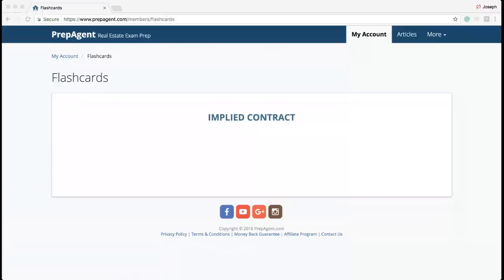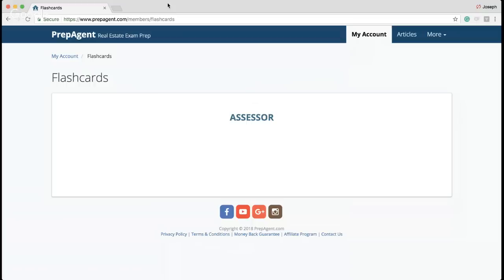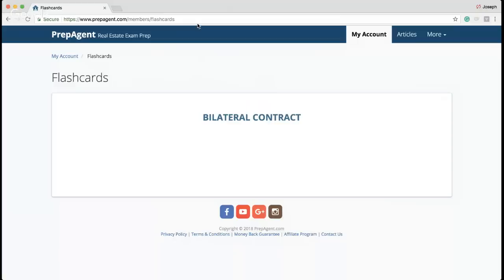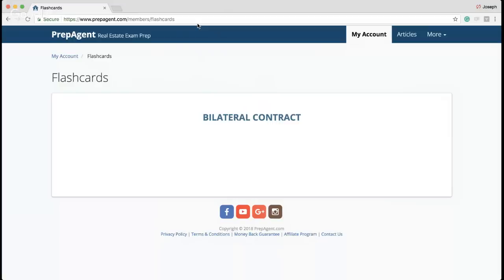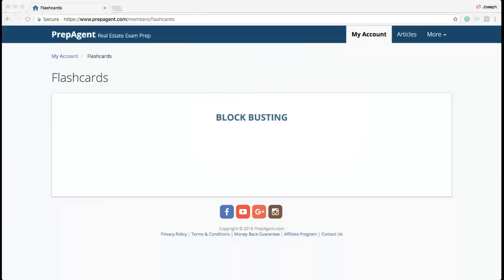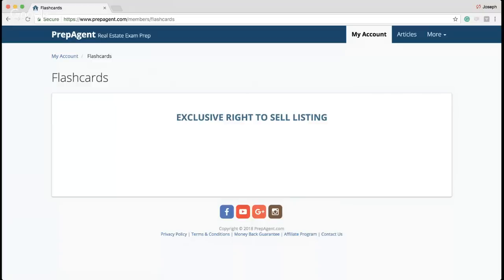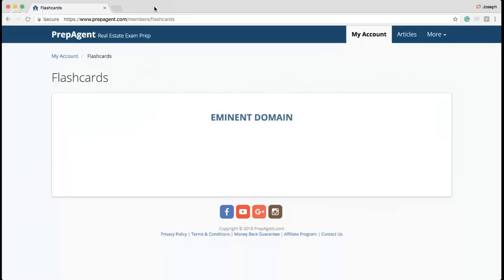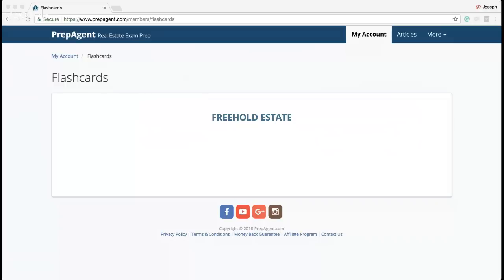Free Premium Webinar: Real Estate Terms & Vocabulary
If you don't know your vocab, you aren't going to pass. That's the harsh truth! So let's review key terms and set a solid foundation for your real estate knowledge.

We're making today's webinar free for everyone to watch. Paid premium members get access to 5x a week live webinars as well as access to recordings for all previous live webinars (including the chat!)